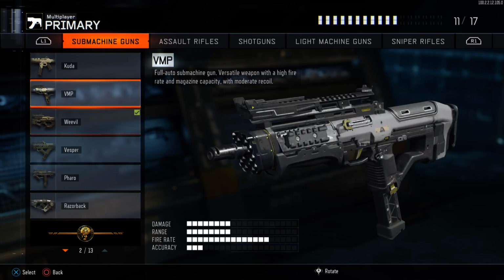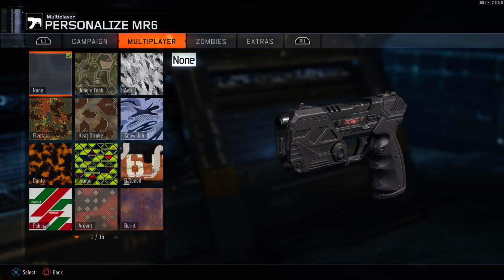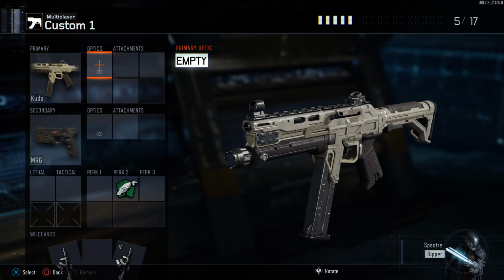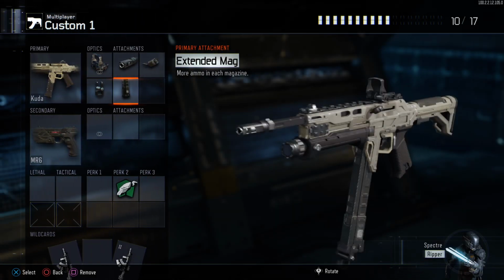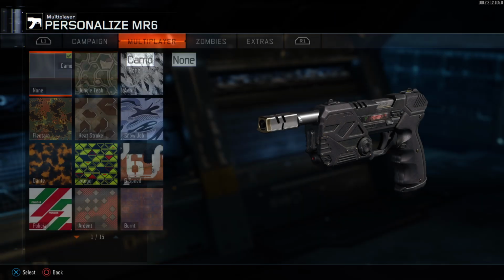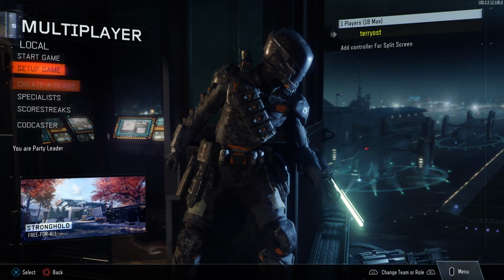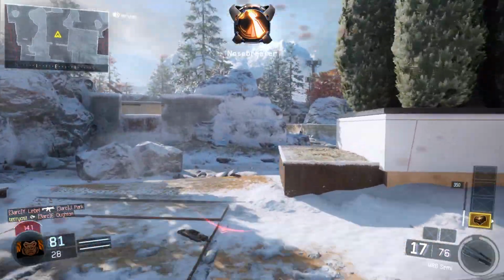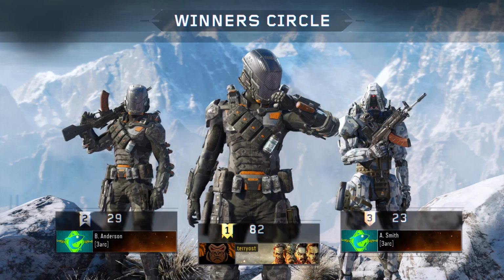Day 1 of using every weapon in Cod blk ops3!